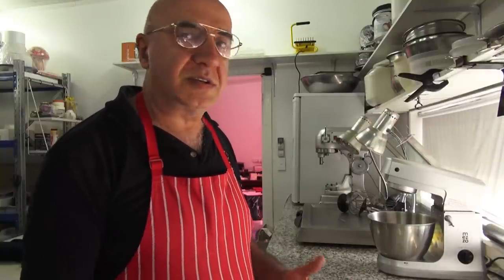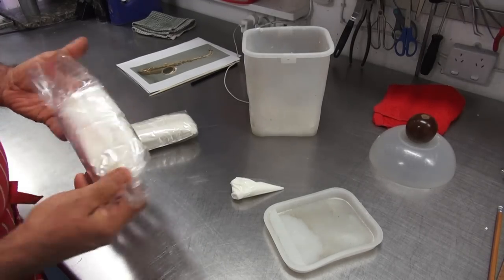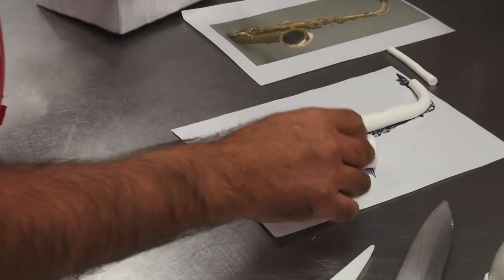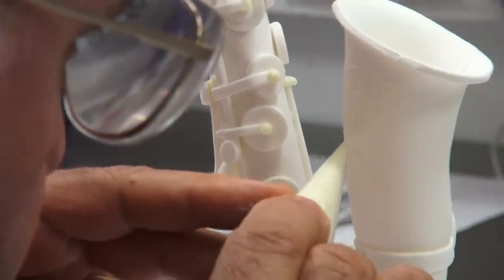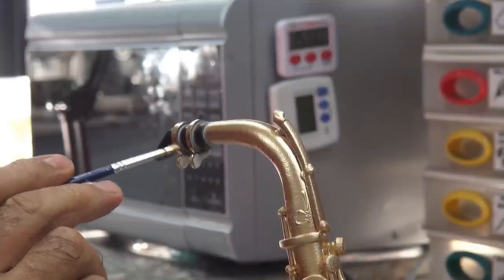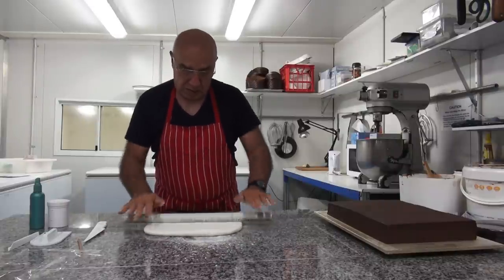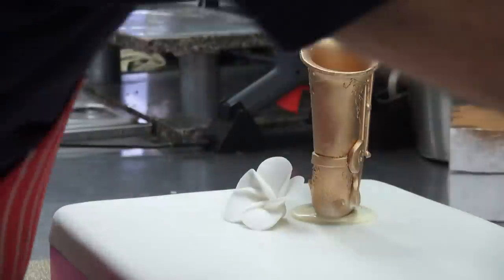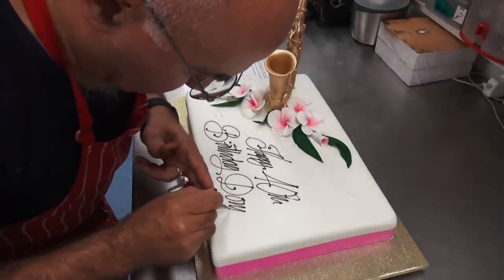Making A Saxophone Cake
A sugar saxophone centerpiece placed on a rectangular cake and decorated with frangipanis.